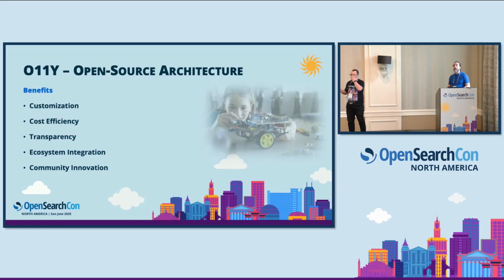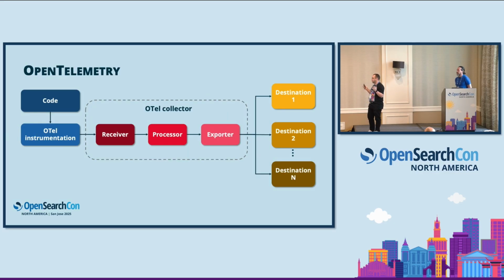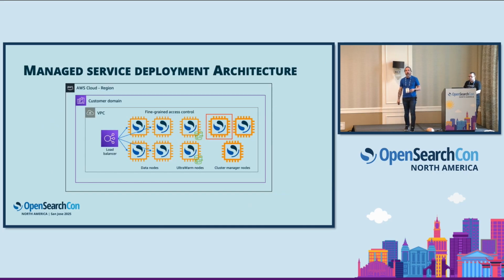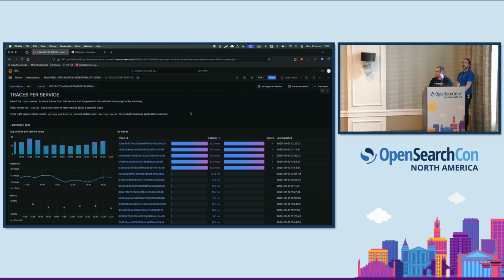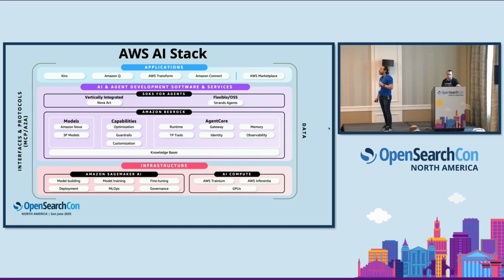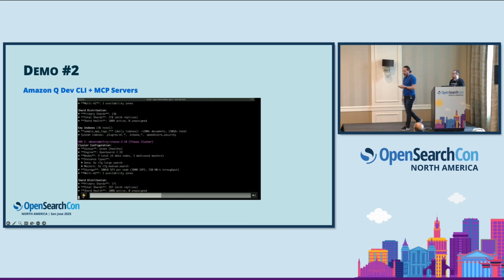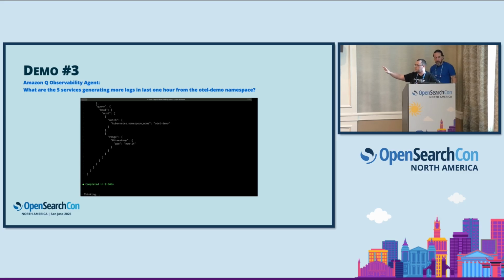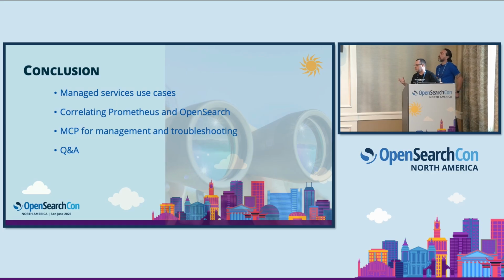Building Modern Observability Architecture With OpenSearch, OS Ingest... - Luis Tiani & Lucas Vieira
Building Modern Observability Architecture With OpenSearch, OS Ingestion and AWS OpenSource Stack - Luis Tiani & Lucas Vieira

Join us for an insightful session showcasing a complete observability architecture using AWS managed open source solutions. Through practical demonstrations, we'll explore how OpenSearch, OpenSearch Ingestion, AWS Distro for OpenTelemetry, Amazon Managed Service for Prometheus, and Amazon Managed Grafana work together in production environments. You'll see real-world architecture patterns, integration strategies, and tested approaches for implementing these tools in Amazon EKS environments. This technical session with live demos is designed for architects, platform engineers, and SREs looking to modernize their observability capabilities using production-ready open source tools.